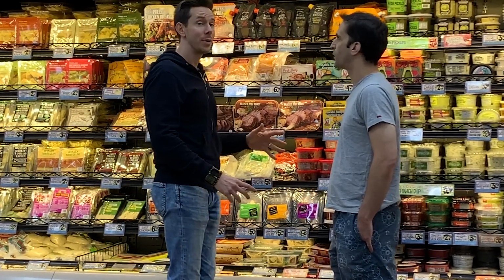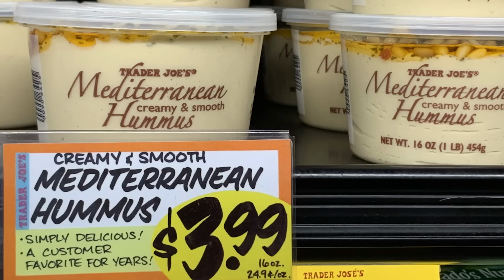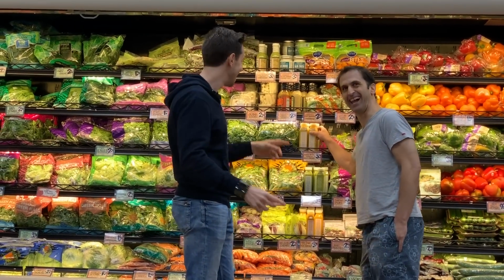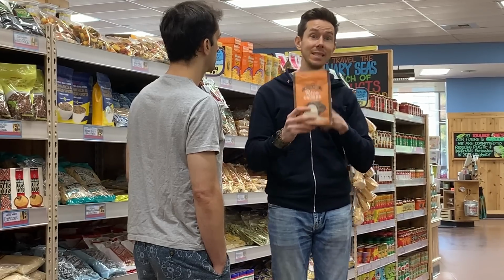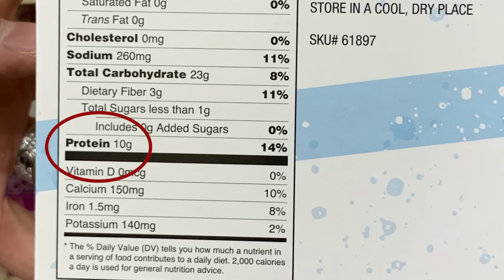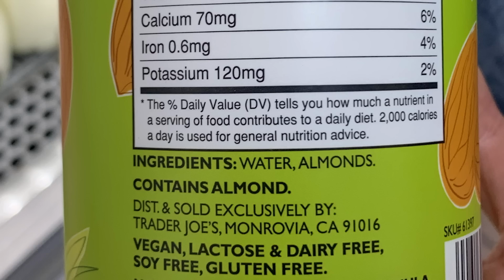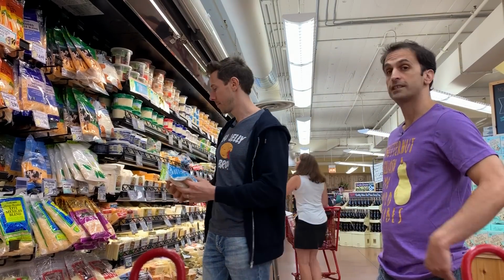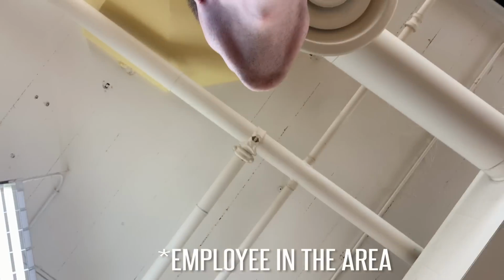Top 20 Most Exciting New Items At Trader Joe's...And We Got Kicked Out..AGAIN!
It's been quite some time since we did a haul at Trader Joe's, and they have some incredible new grocery items, so we had to go back. It's really tough to film there, so I brought Paul with so we blended in, and Art filmed very low key. From bone broth, salad dressings, immune boosters, and more, Trader Joe's has so many awesome groceries packed into one small store. Luckily, we only got kicked out of one store, and there was another Trader Joe's 10 minutes away! Mad love Bobby...Dessi...and Art! XOXO

*UPDATE ABOUT CHINNO VALLEY EGGS: These eggs ARE truly pasture raised and Bobby Approved! I spoke with the VP of the company, and he told me all about their operation, and how they use many of the same farms as Vital Farms eggs. They don't participate in cornucopia, and they are family farmers who strictly abide by pasture raised and certified humane standards. This applies to their pasture eggs, not their conventional eggs.